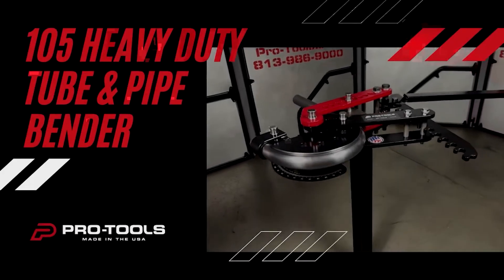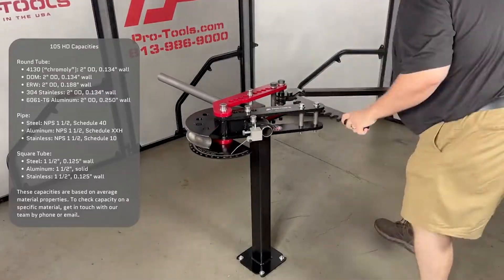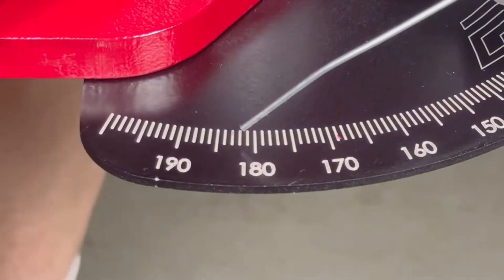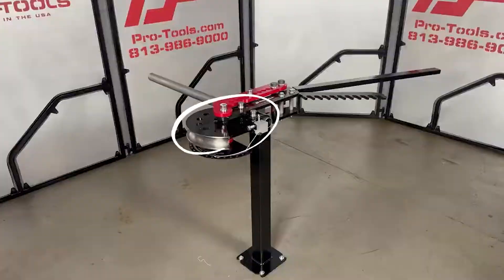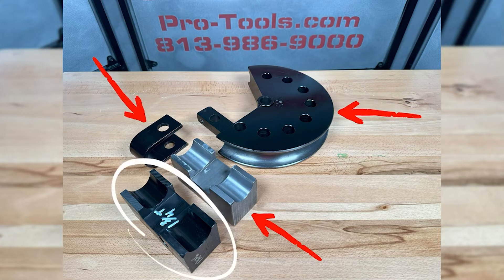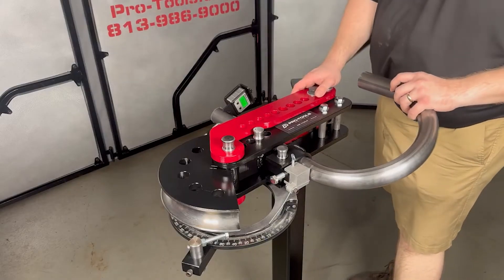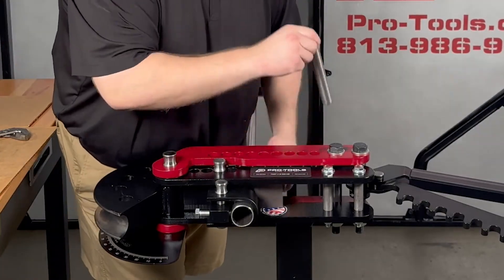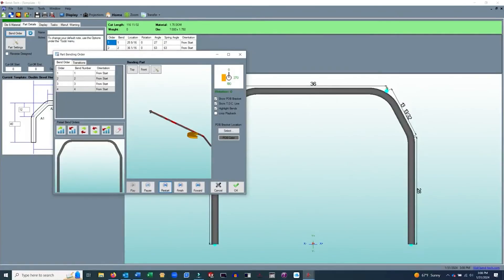Pro-Tools 105 Series “Heavy Duty” Manual Tube & Pipe Bender Overview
The Pro-Tools 105 Series “Heavy Duty” Manual Tube & Pipe Bender is a heavy duty machine for race car chassis, roll bars, handrails and more. With its 2 inch OD x .188 wall (1-1/2 inch pipe schedule 40) bending capacity and economical pricing, it can pay for itself in the first use. The Model 105 Heavy-Duty uses mechanical leverage to easily bend by hand but can be upgraded to hydraulics at any time. The large selection of round, square, pipe and metric die sets make this machine extremely versatile and custom sizes and radii can be quoted upon request.

-    Great for custom fabrication applications
-    Bend up to 2″, 0.134″ tubing or NPS 1-1/2 pipe with no effort!
-    100% Designed, Machined, and Assembled in the USA!
-    Designed for a lifetime of constant use
-    Forms quality, repeatable bends (less than 10% distortion in most cases)
-    Creates 180-degree bends in less than 2 minutes (requires appropriate die)
-    Tooling changes in less than 30 seconds
-    All parts are CNC-machined for accuracy
-    Heavy-duty 5/8”-thick frame arms
-    Full selection of over 300 dies
-    Converts to hydraulic in minutes